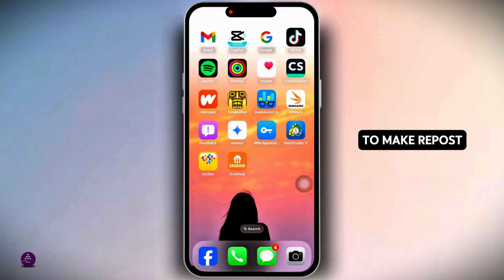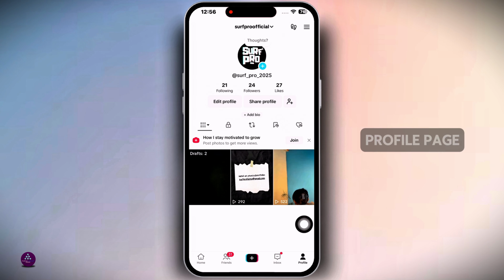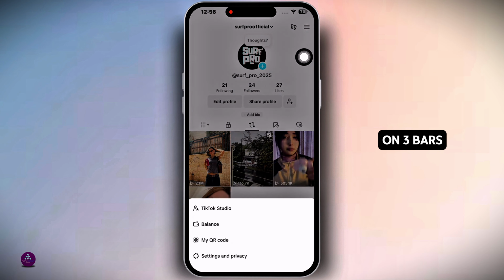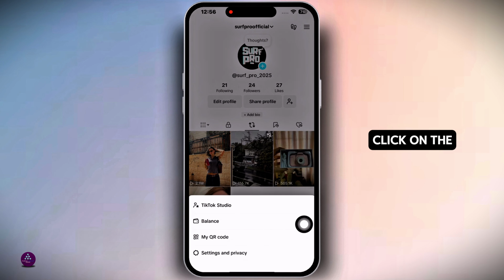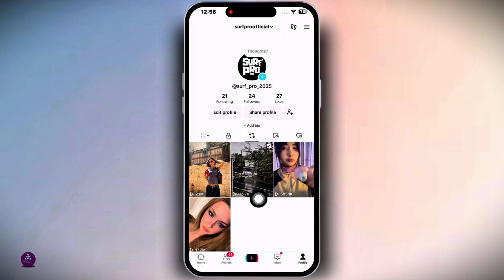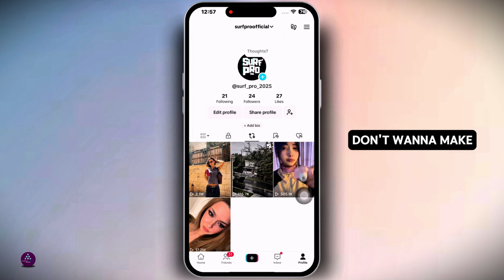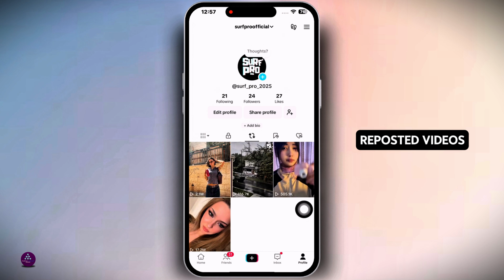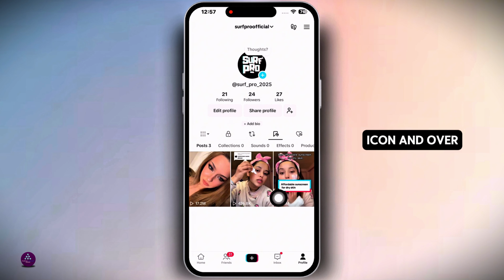How To Make Reposts Private On TikTok 2025 (iPhone 16)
In this video tutorial, learn how to update your TikTok privacy settings on your iPhone 16 to keep your reposts hidden and secure. We'll guide you through each simple step to adjust your settings, ensuring that only you control what gets shared on your profile.